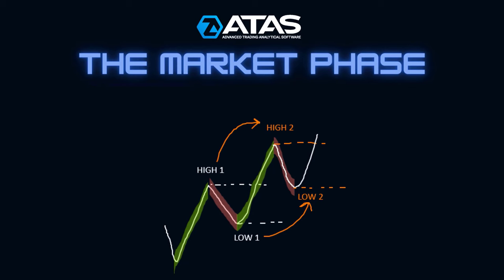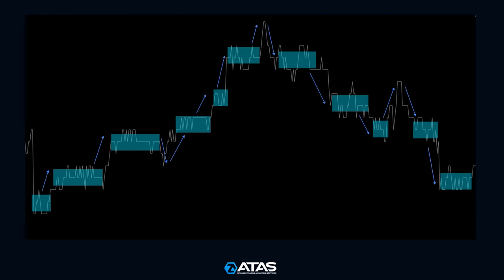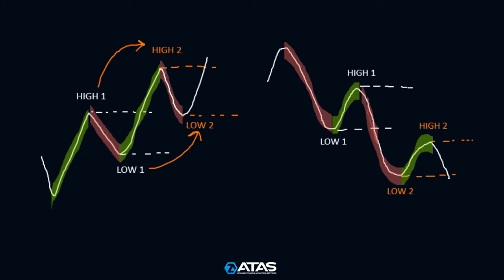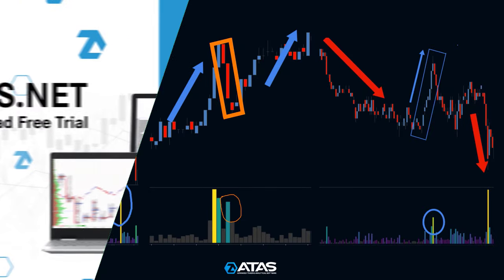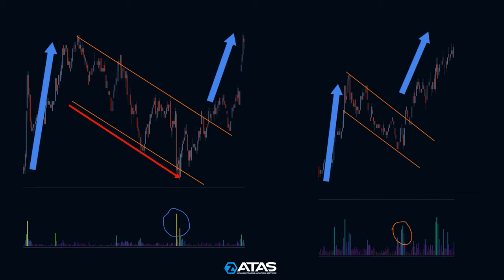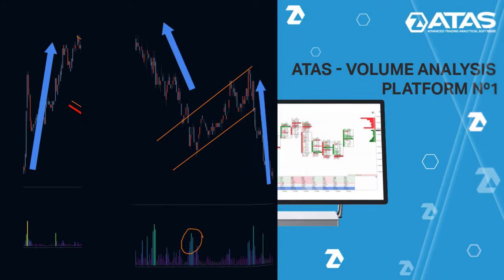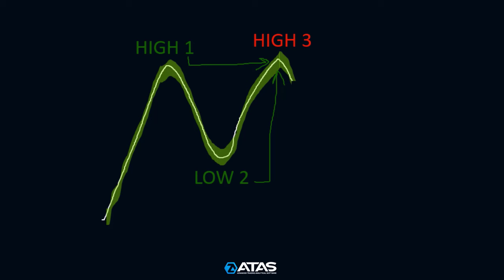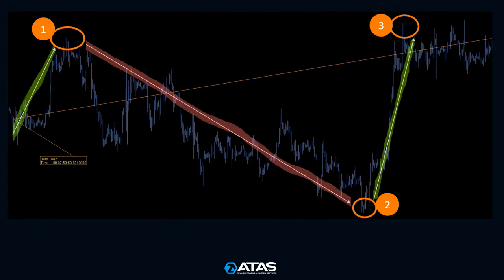Market Structure: Flat & Trend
In today's video, we're diving into the analysis of market structure. It’s the starting point for understanding the current state of the market.

00:00 Intro
00:17 Market Phases
02:00 Trend
03:25 Corrections
05:21 Flat
07:45 Example 1
10:05 Example 2
11:34 Outro